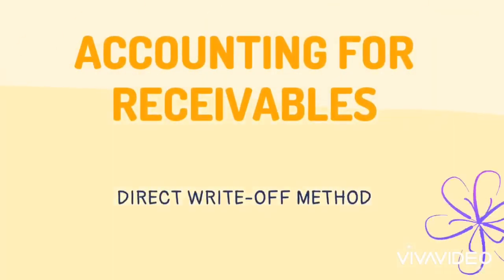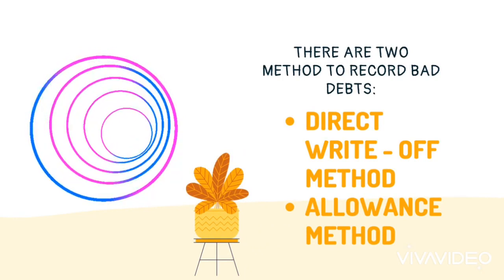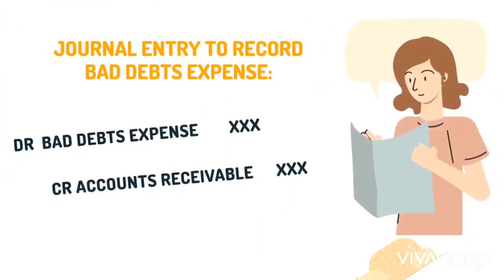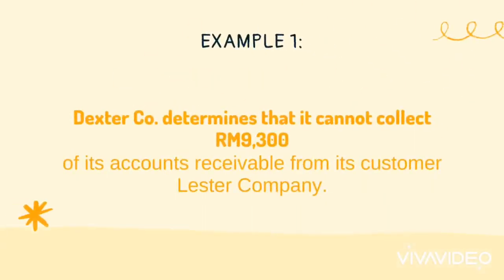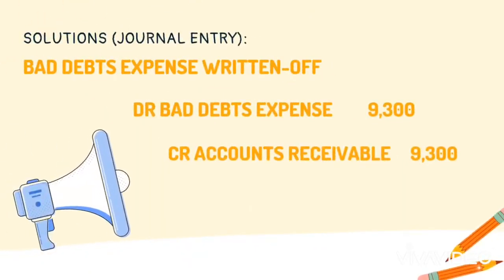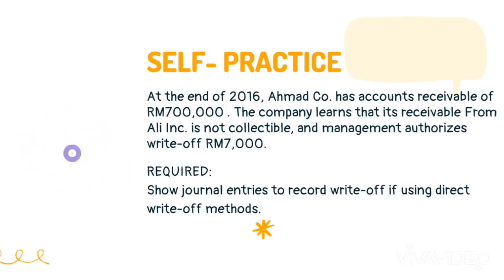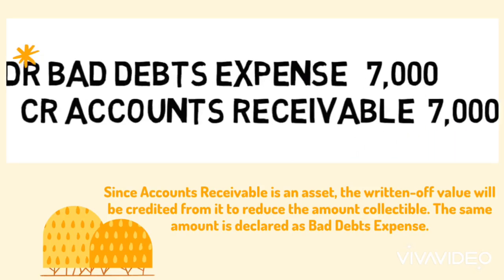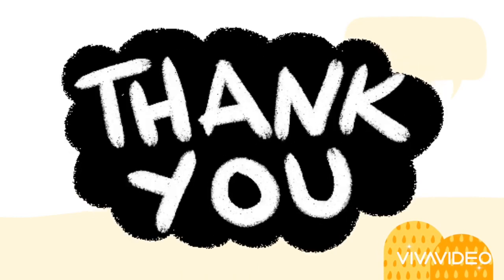Topic 7 Accounting for Receivable Part 2 Direct Write Off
Creator: Kolej Matrikulasi Labuan